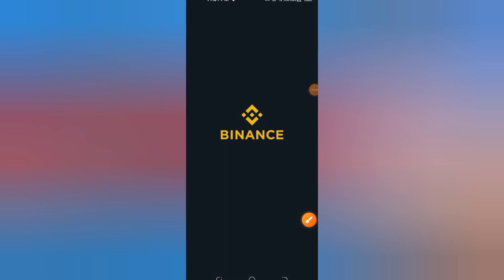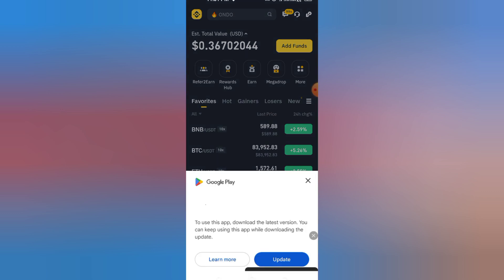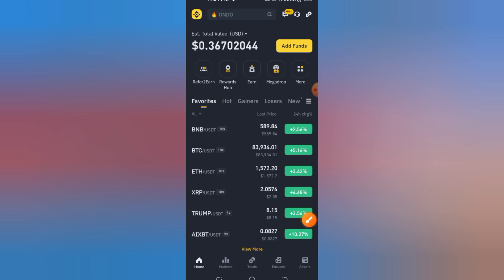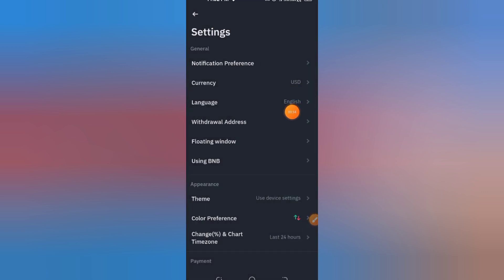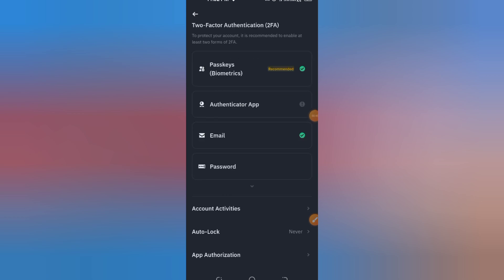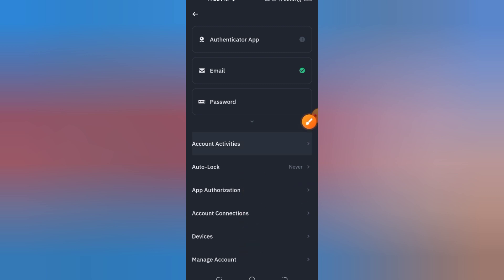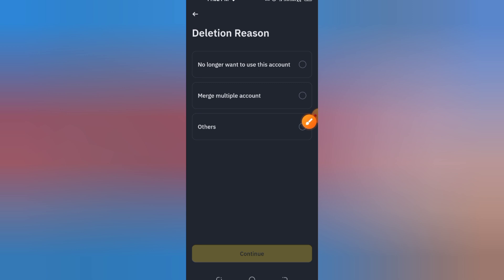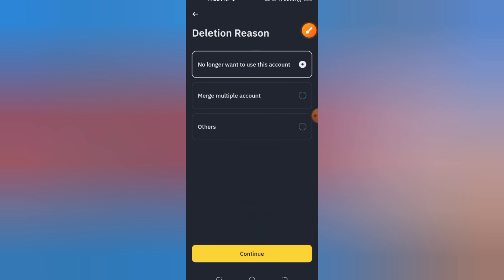"How to Delete Binance Account Permanently":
Want to permanently close your Binance account?
In this step-by-step tutorial, I’ll guide you through how to delete your Binance account safely and permanently in just a few minutes. Whether you're switching platforms or taking a break from crypto, this video makes the process simple.

In this video, you’ll learn:

The difference between disabling and deleting your Binance account

How to access account termination settings

What you need before deleting (like ID verification)

Important things to know before closing your account

How to contact Binance support if needed

Securely close your account — watch now!